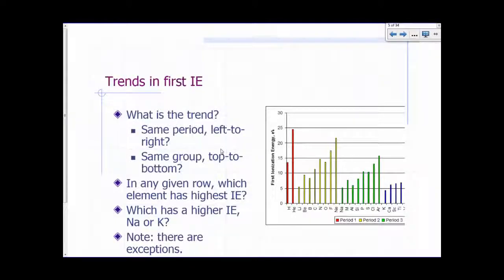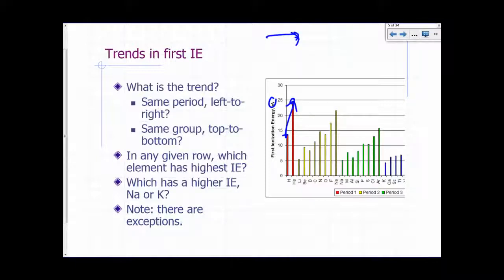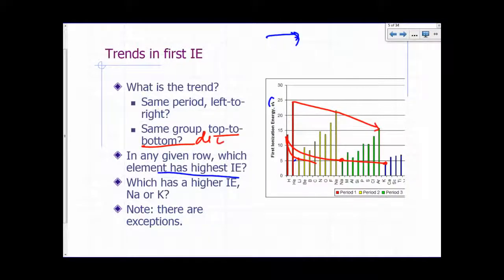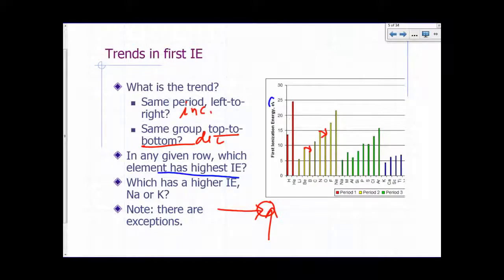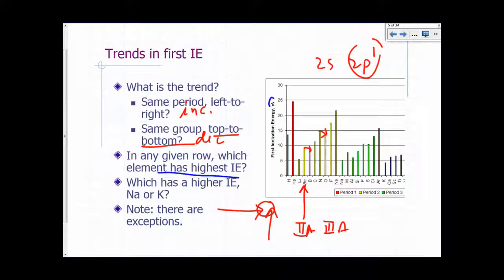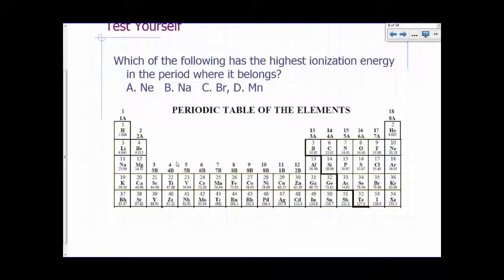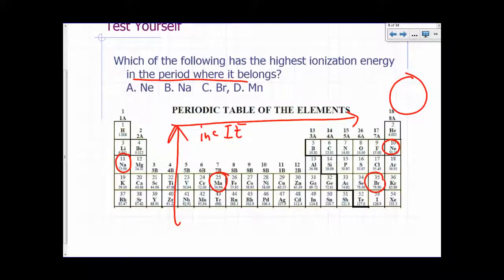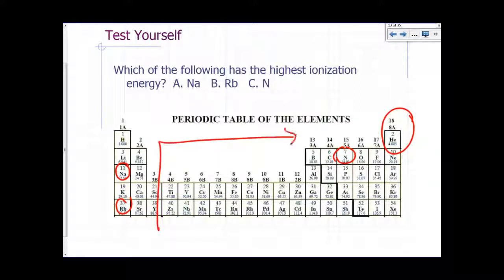Atomic Properties 3 - Trends in Ionization Energy - 4m:53s